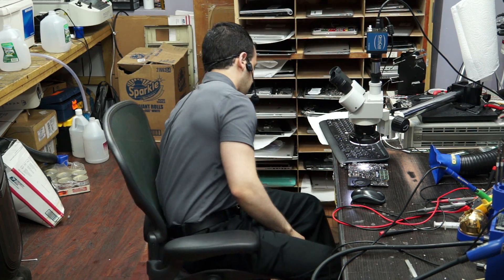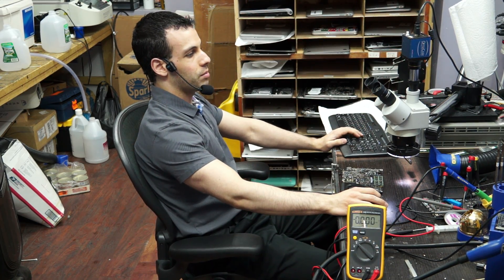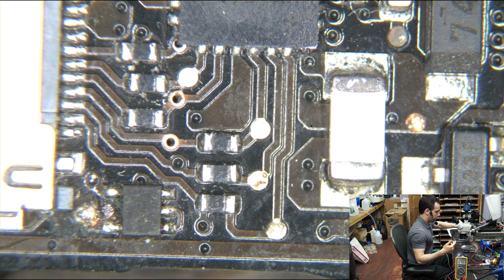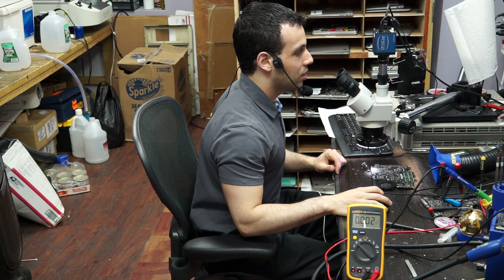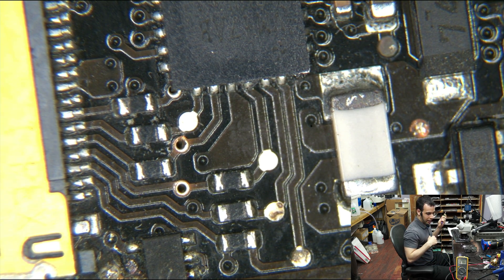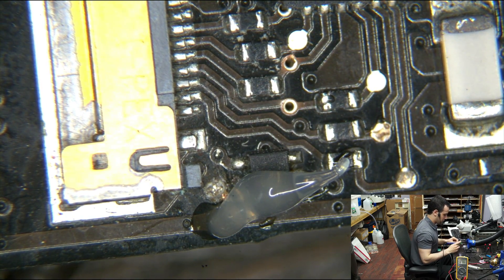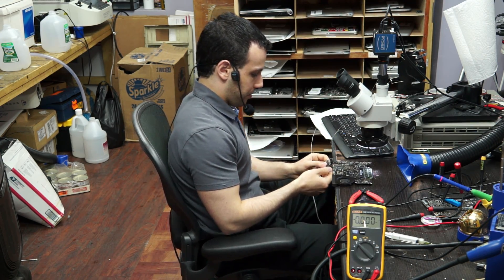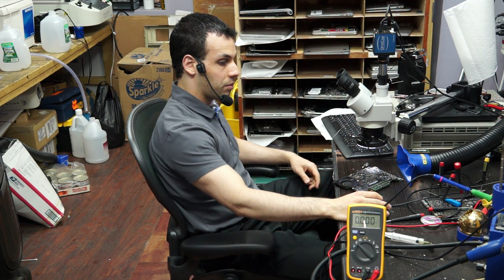How to fix no magsafe green light on Macbook Pro logic board.